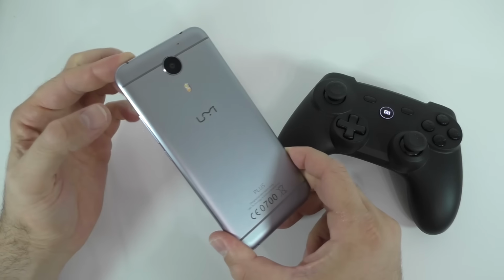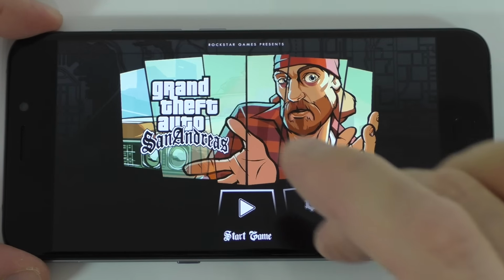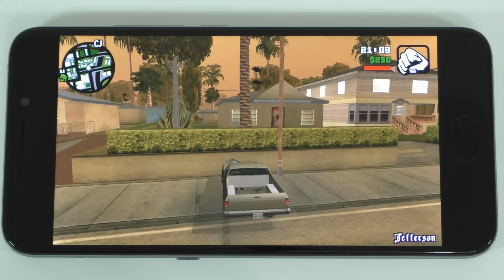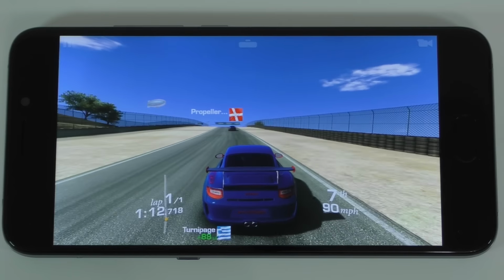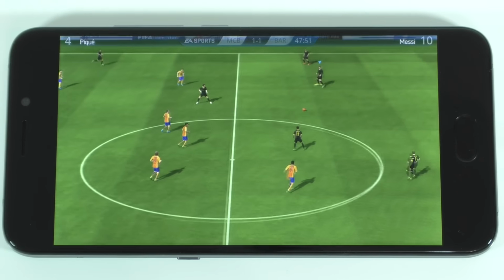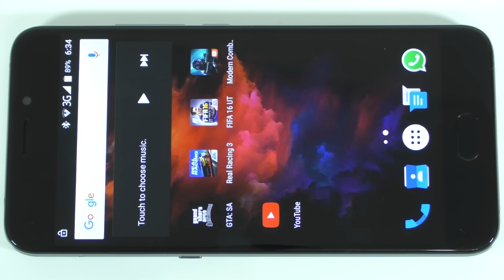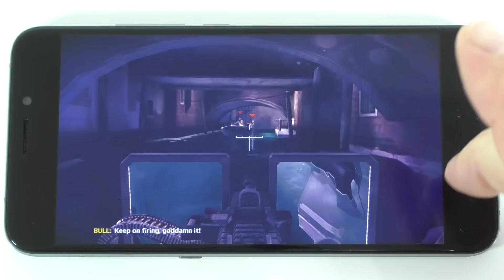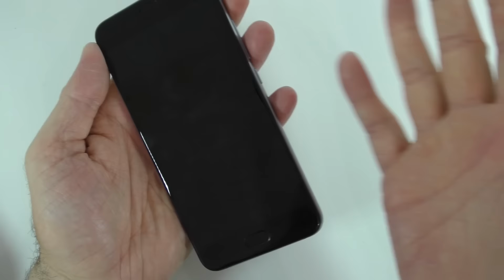Umi Plus Gaming Test - GTA San Andreas, Fifa 16, Real Racing 3, Modern Combat 5